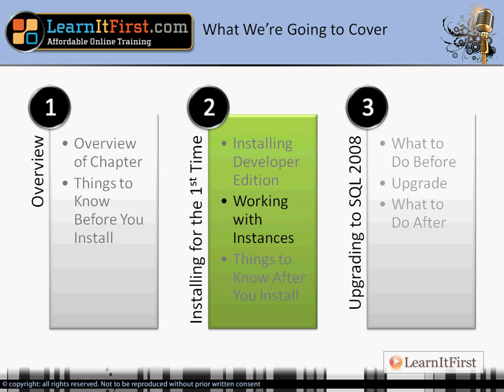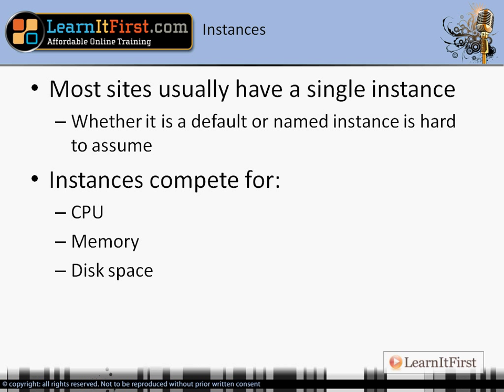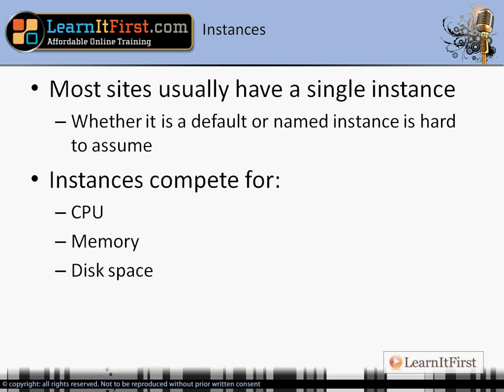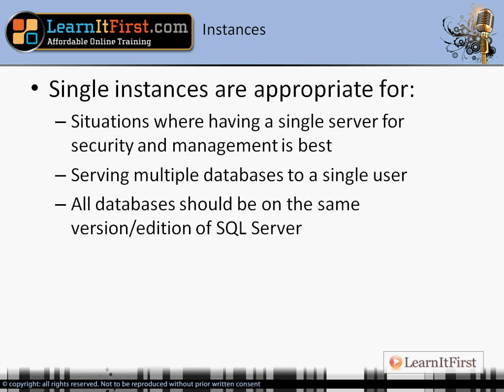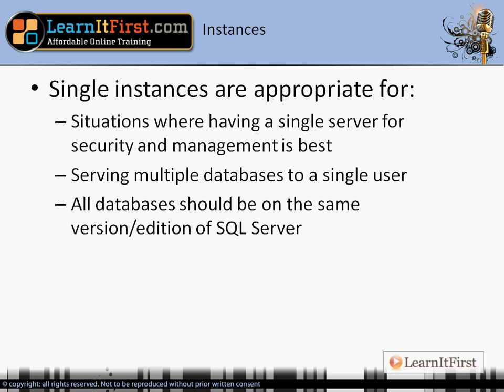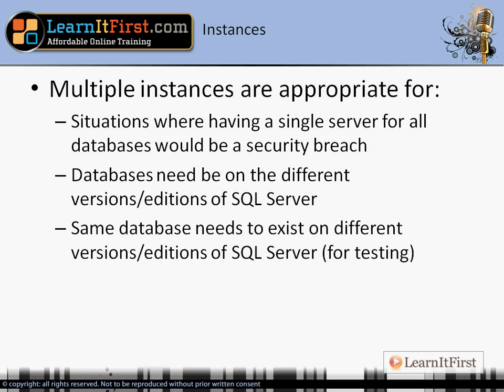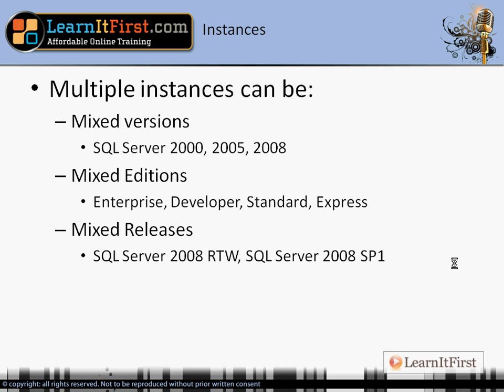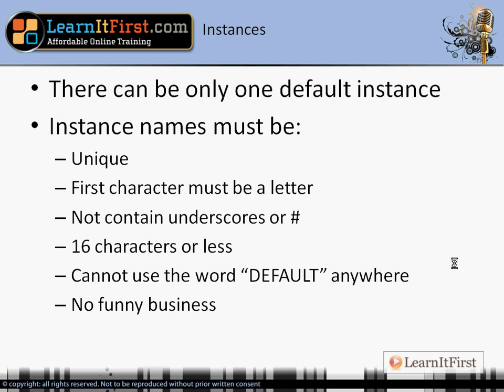What Are Instances and When Are They Appropriate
This video will take a formal look at SQL Server instances. In this video the author will discuss when to use instances, what purpose they serve, and clear up some licensing questions about them.

Highlights from this video:

- What is an instance?
- Default instance, Named instances
- Common instance setup
- What are single instances appropriate for?
- When to use multiple instances
- Mixed versions, Mixed editions, Mixed releases
- Named instance rules
- Instance licensing in 2008 compared to 2005